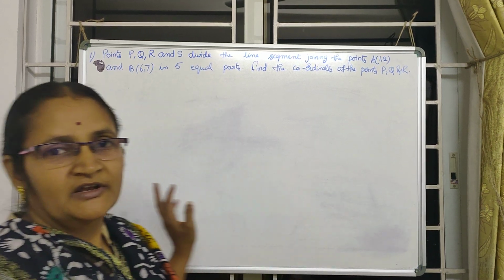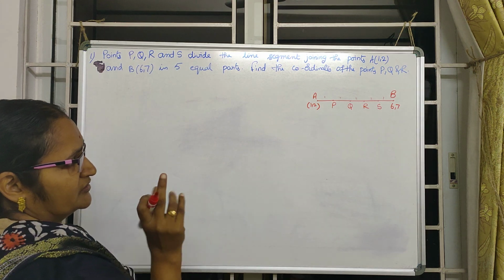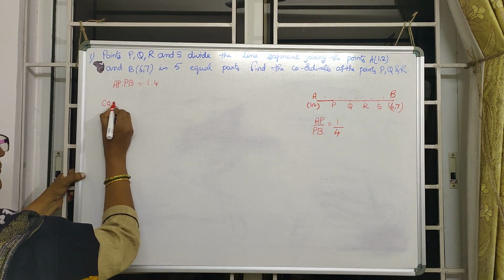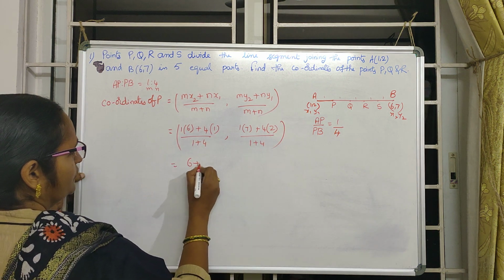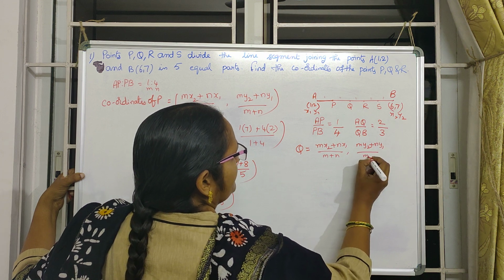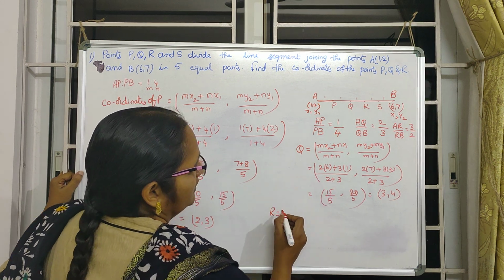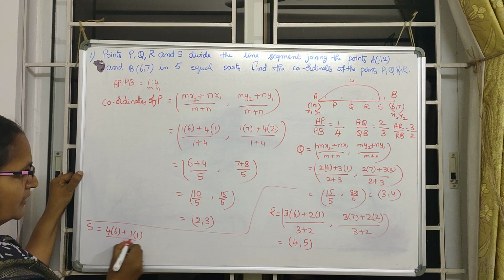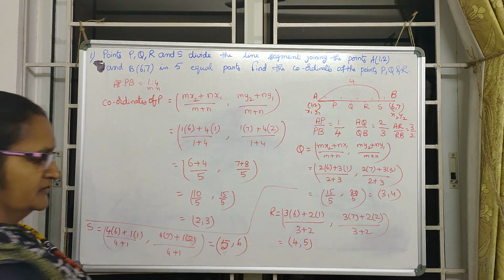Section Formula Problems in Coordinate Geometry - 7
How to use the section formula in solving the problems in coordinate geometry is shown in this video . To find the coordinates of the points is done using the section formula.